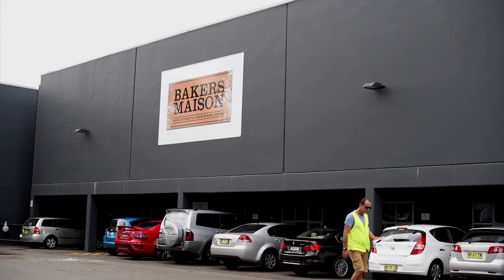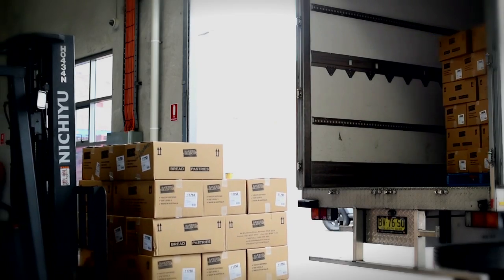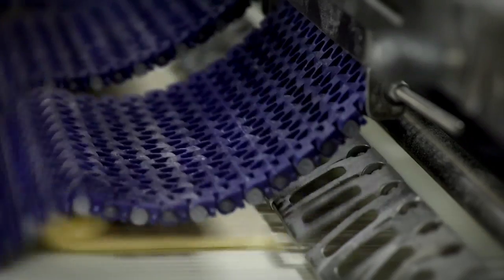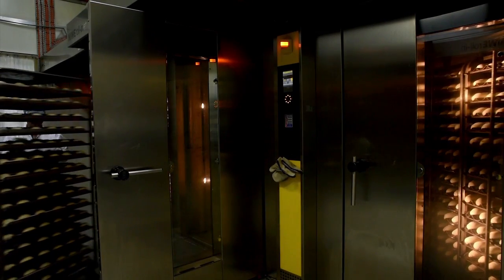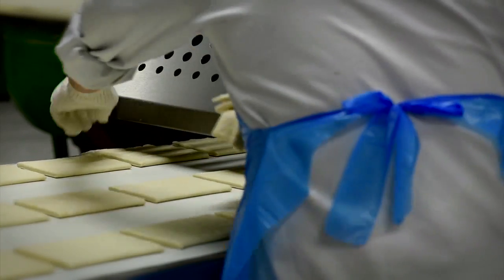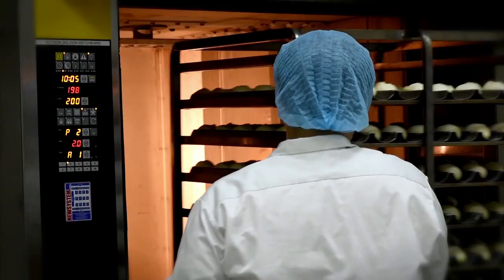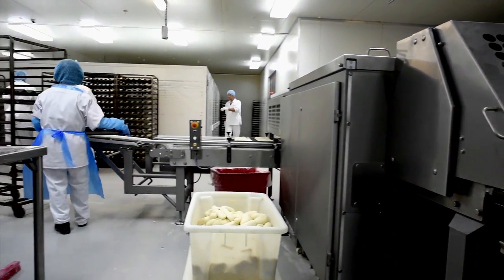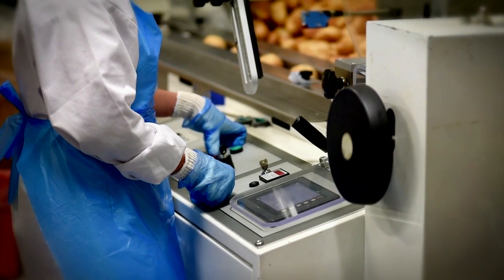Bakers Maison - Energy savings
Bakers Maison Australia is a specialist manufacturer of authentic French style breads, pastries and sweets. They are now saving $224,000 a year in energy costs after upgrading technology in the factory.

The Office of Environment and Heritage (OEH) has helped NSW organisations to improve their competitiveness, reduce risk and increase productivity through energy efficiency.

The upgrades at Bakers Maison include new gas ovens, an upgraded refrigeration system and a 99 kilowatt solar system. The upgrades have also led to higher consistency in production, less wastage and higher product yield. The huge savings are being reinvested in new business processes and technologies.